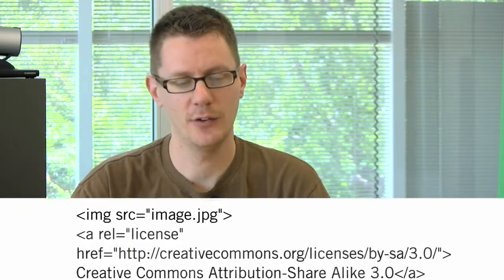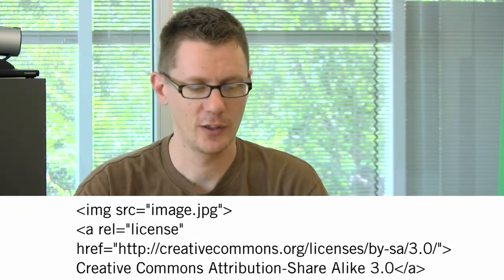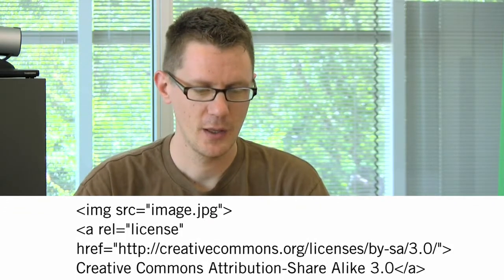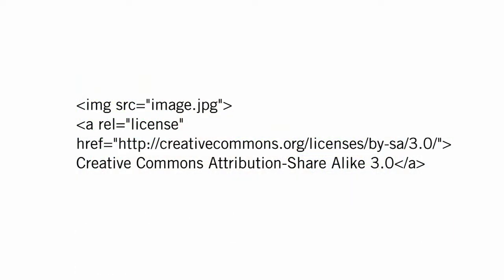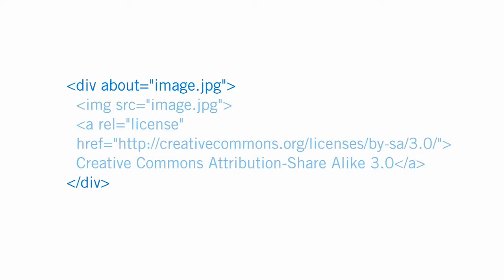Specifying an image's license using RDFa